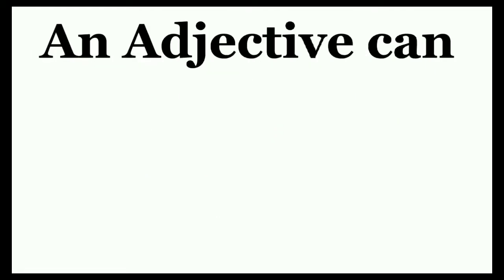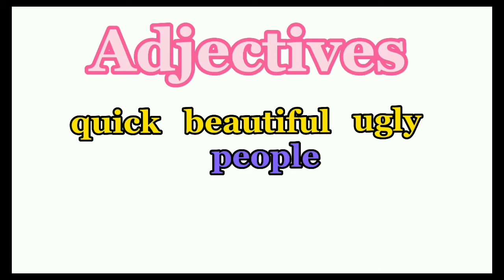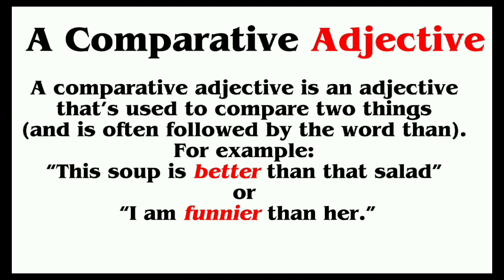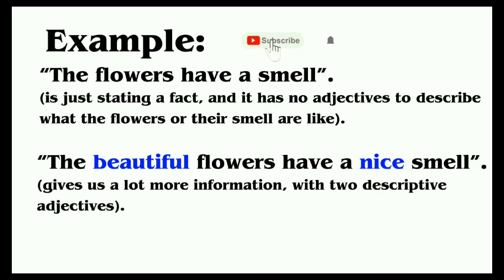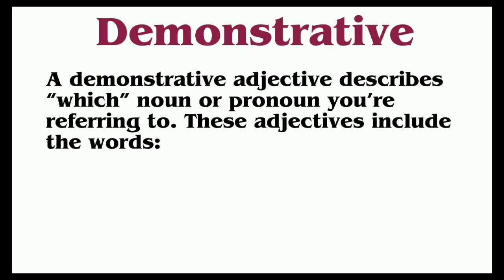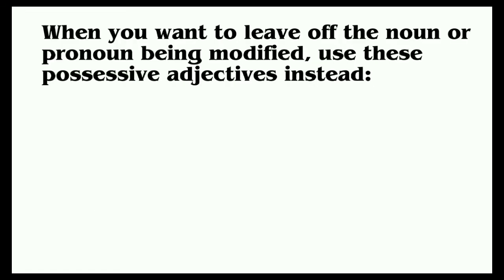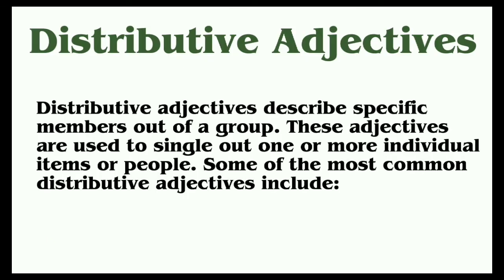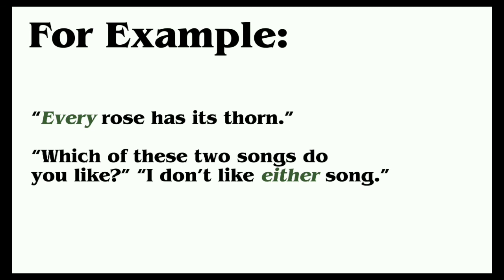Adjectives. Adjectives in English grammar. Adjective definition and examples.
In this video we will learn about adjectives. Adjective in English grammar.
We will understand this interesting topic with definition and examples in a way which you will never forget.